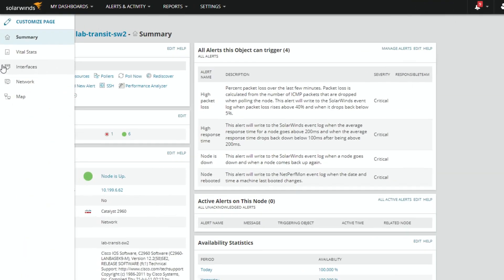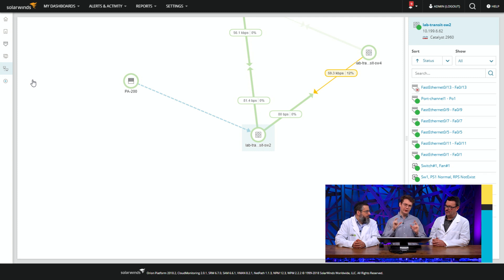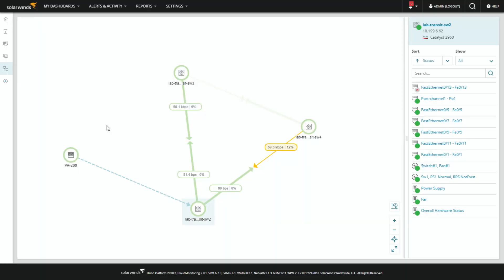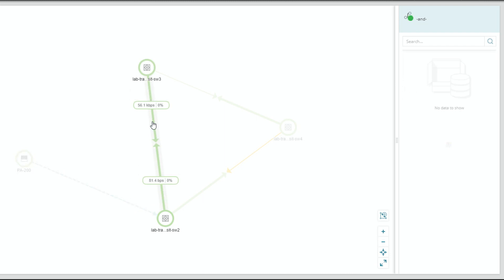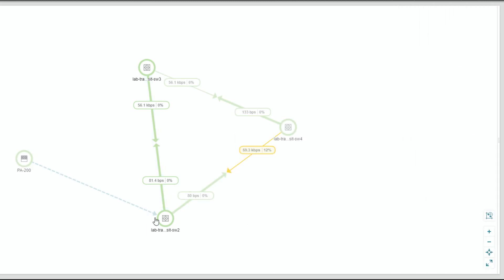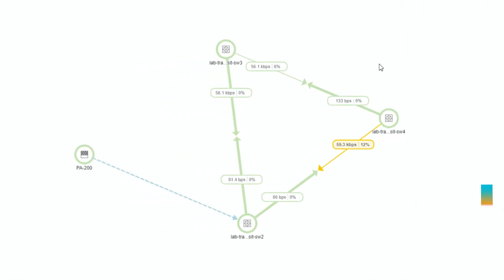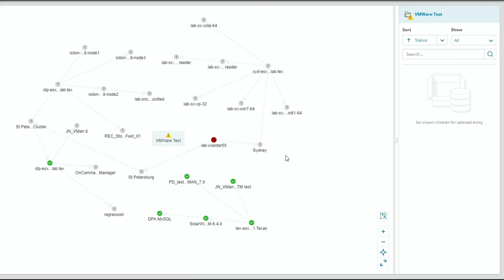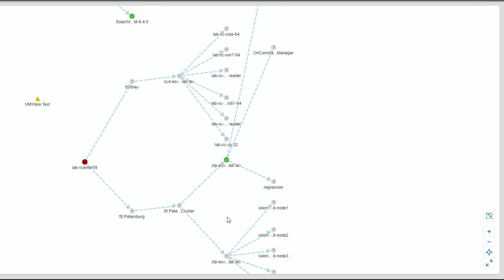SolarWinds Lab Bits: Orion Maps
Mapping is one of those tasks that IT practitioners recognize is extremely important, but also extremely tedious to maintain. If topology mapping were automated, as well as showing real-time changes, it would ease the pain associated with constant updates. In this Lab Bit, find out how SolarWinds is making that dream a reality.